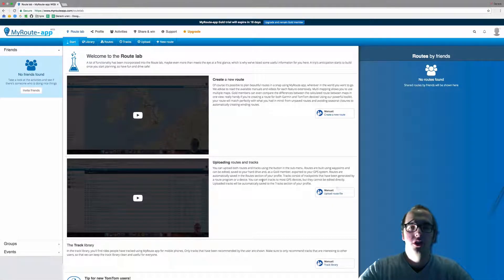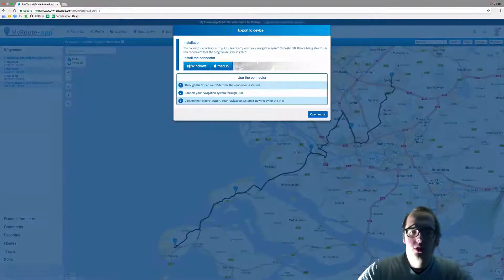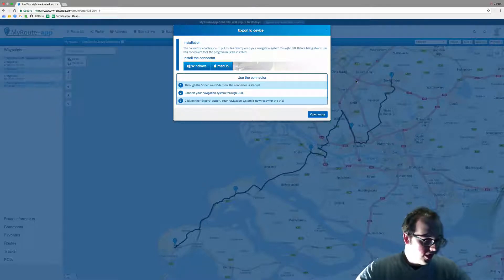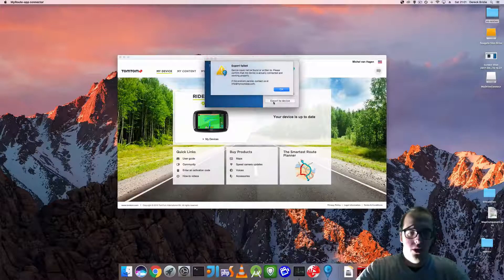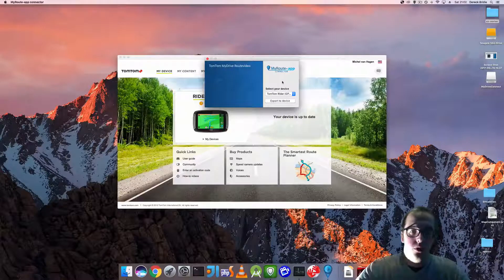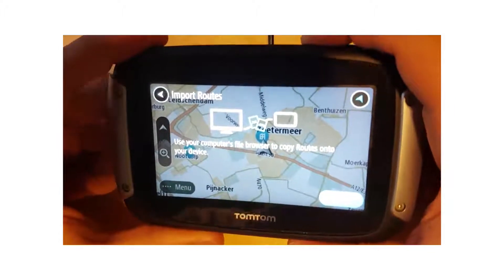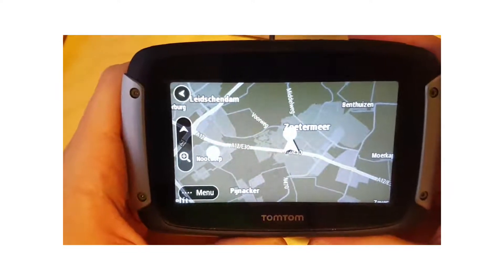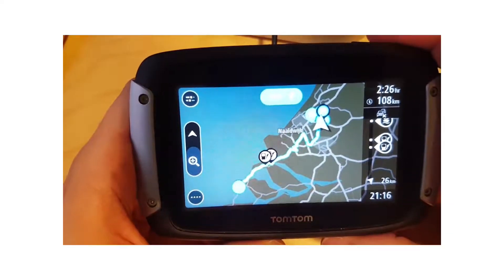'Exporting to TomTom device'